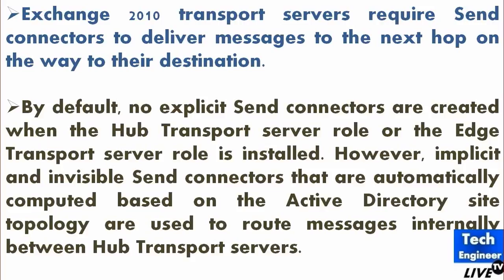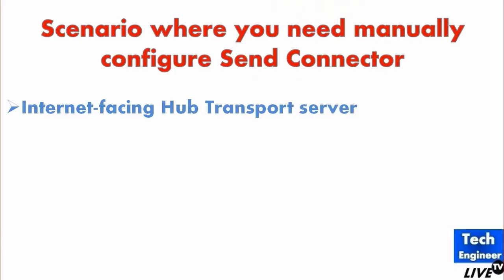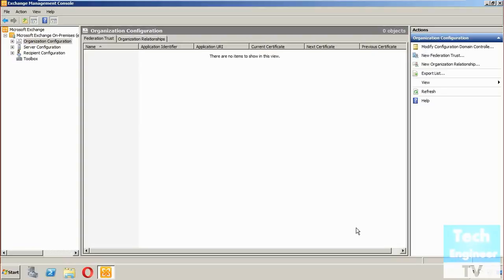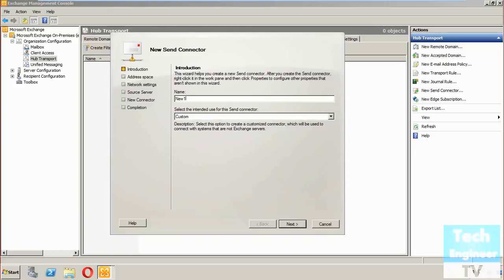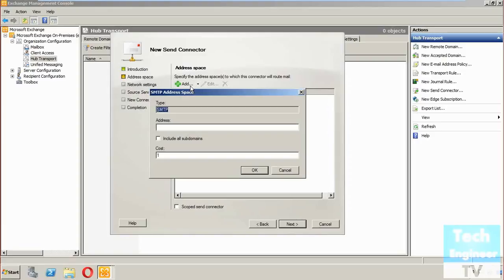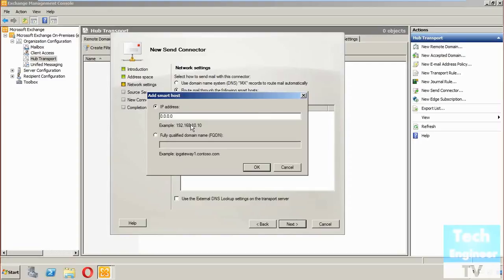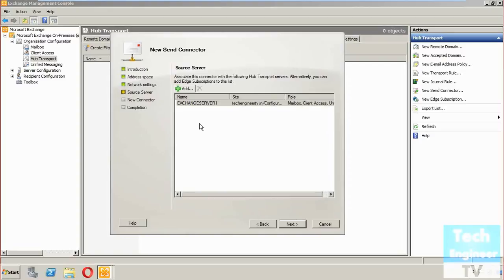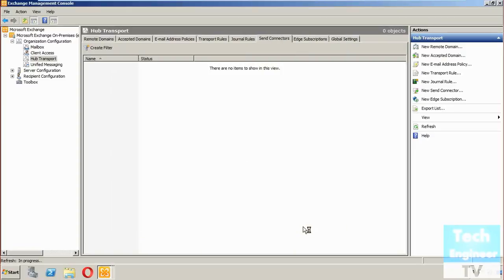Concept and Configure Send Connector in Exchange Server 2010